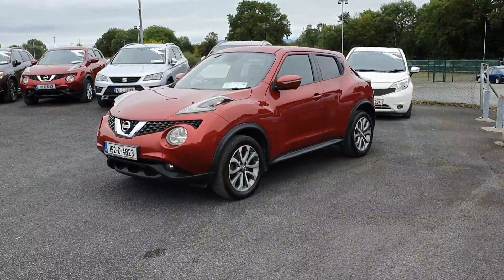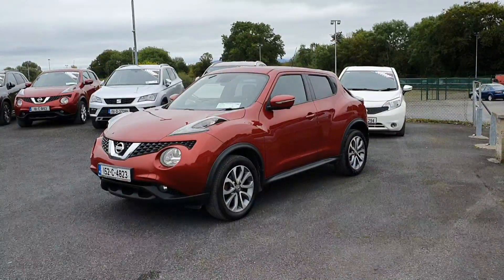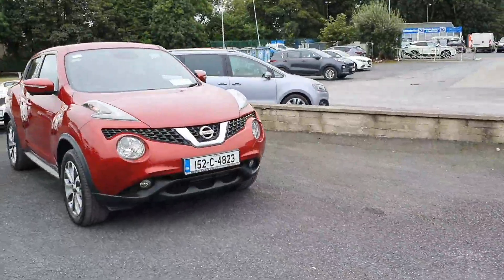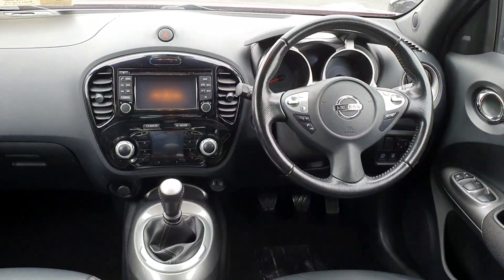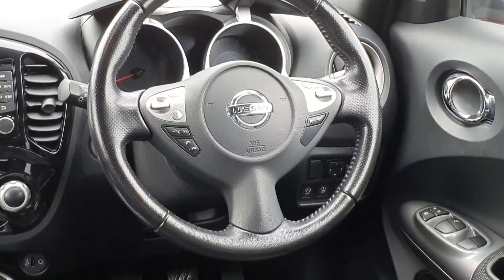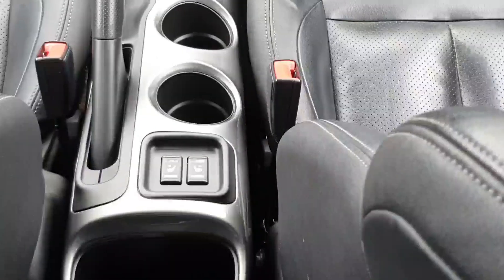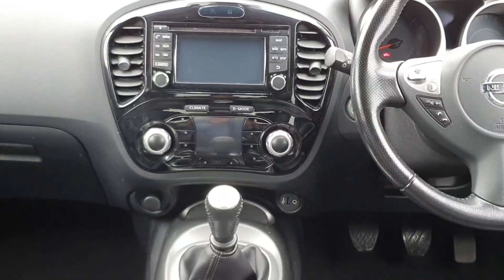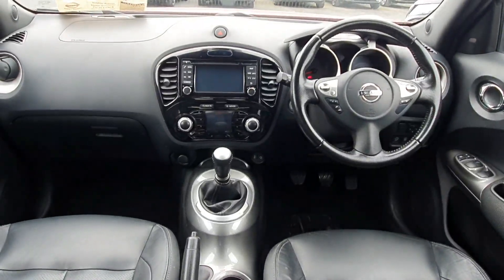152C4823 - 2015 Nissan Juke 1.5 DSL SVE FULL LEATHER